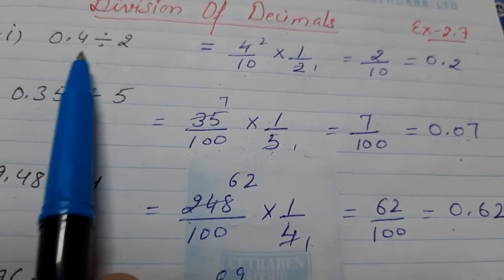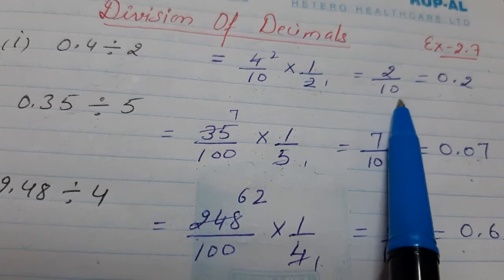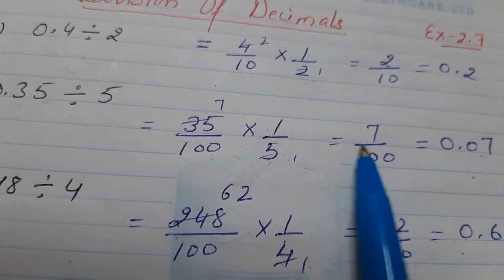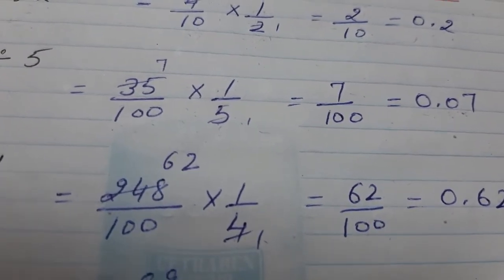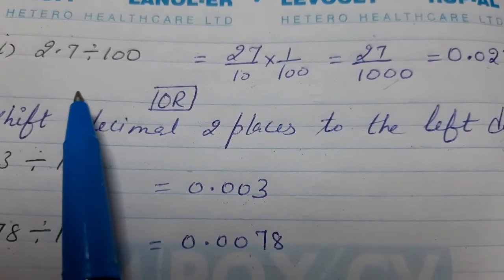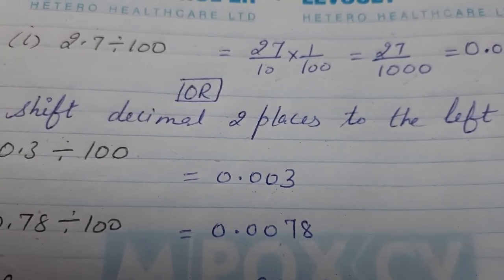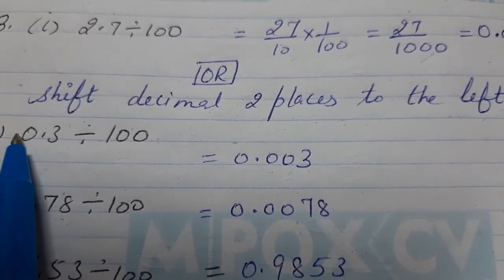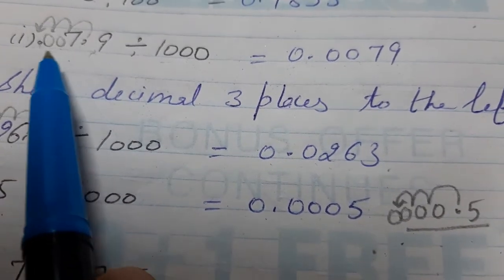Dividing decimals/ Class 7 /Ex 2.6/ NCERT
Hello students

Division of Decimals with whole numbers and by 10,100 and 1000 from NCERT book of class 7

Heart is not a basket for keeping Tension and Sadness
It is a Golden box for keeping Roses of Happiness #

So keep calm and learn Mathematics
Because mathematics is not subject
Rather it is an Art of all Arts

Please like if u understand it because
1 Like means motivation for me